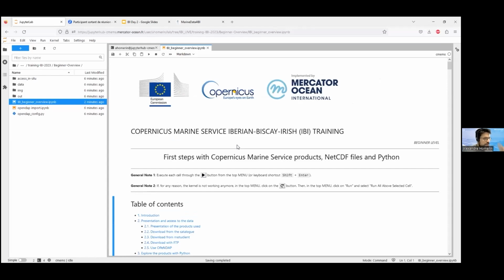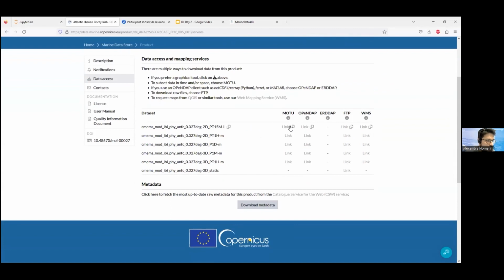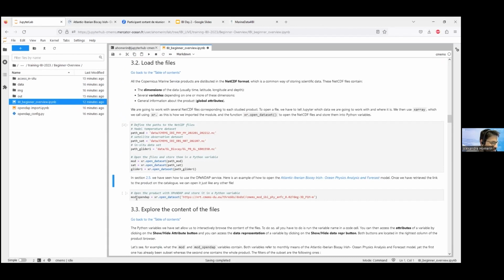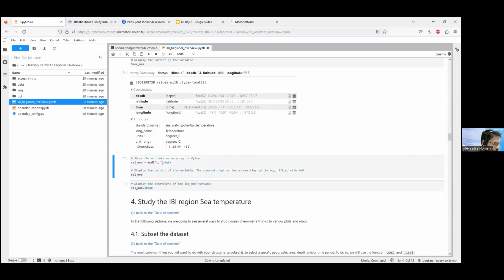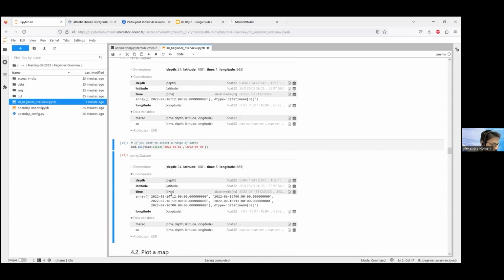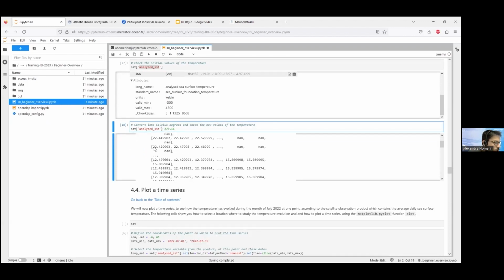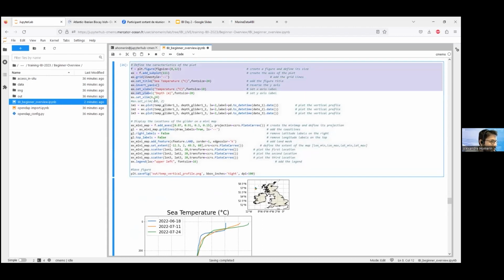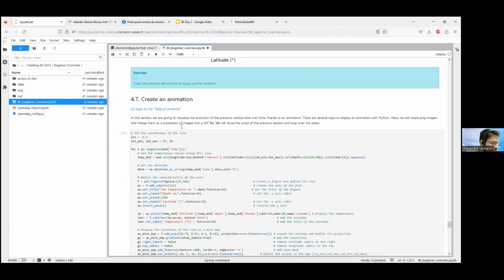Copernicus Marine Service Training Workshop for IBI - Jupyter Notebook tutorial - Beginner level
Jupyter Notebook tutorial - Monitoring waves in the Iberia-Biscay-Ireland region.